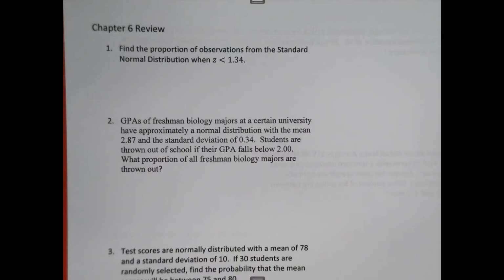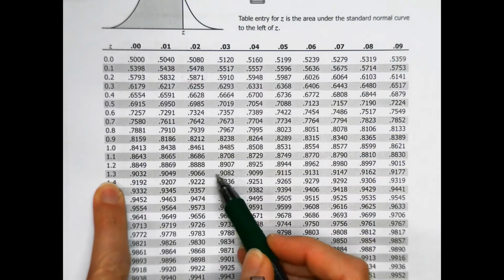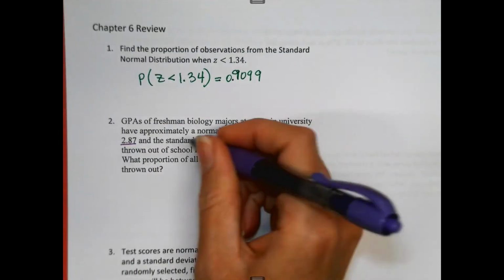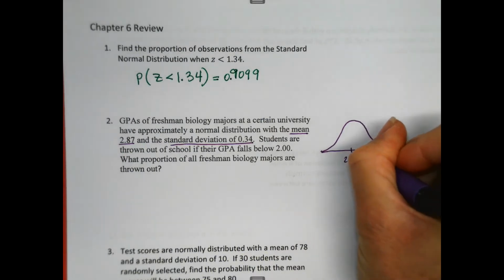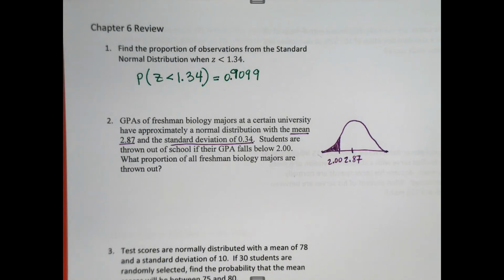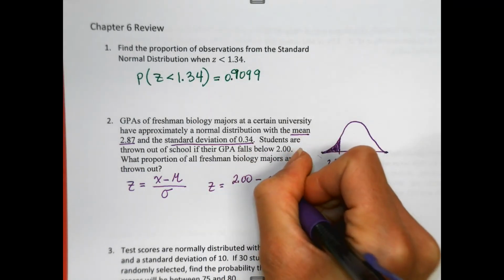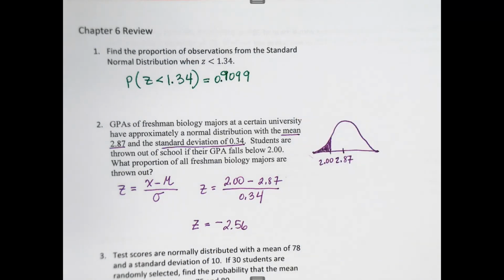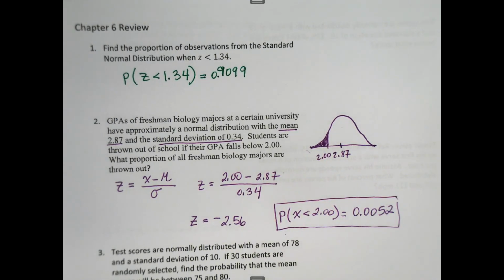Chapter 6 #1 & 2